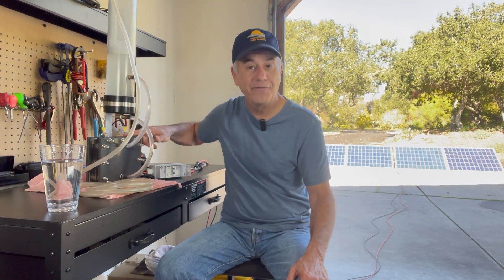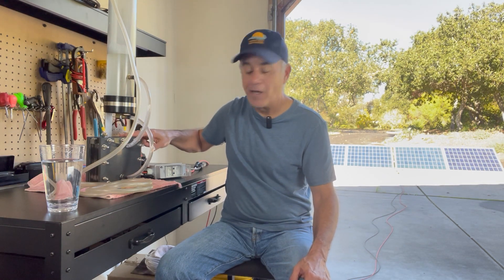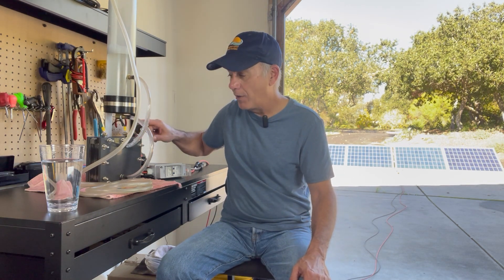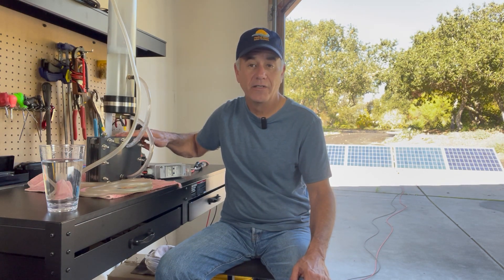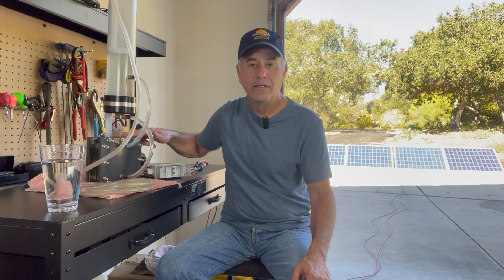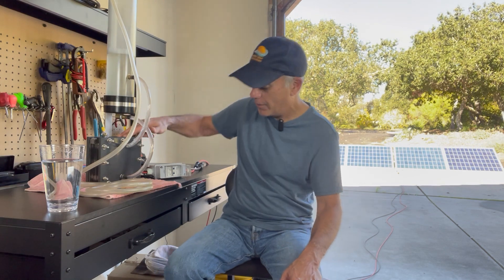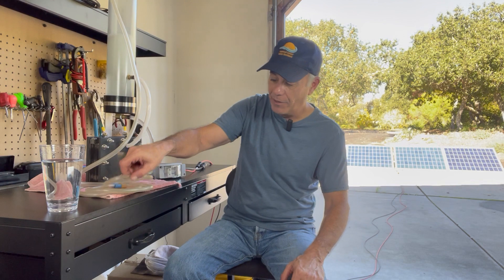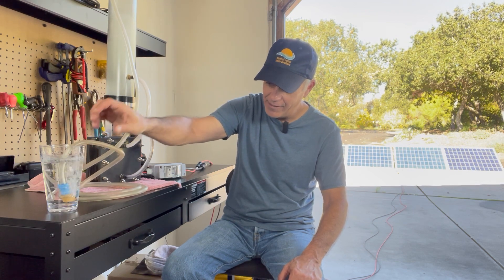Making HHO Directly From Solar Panels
I hooked up an old HHO dry cell to 4 - 140 watt solar panels to see what kind of production I can get. It's actually kind of impressive.